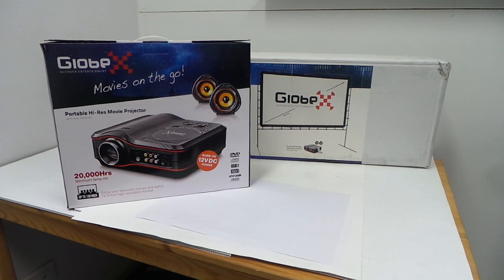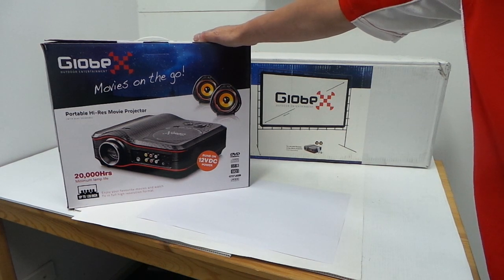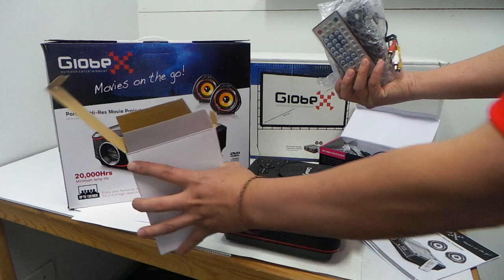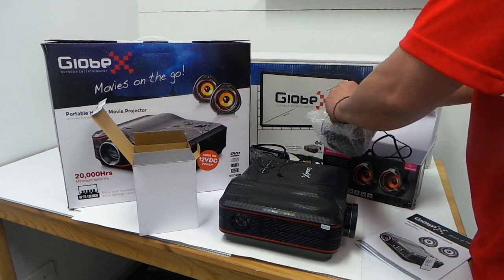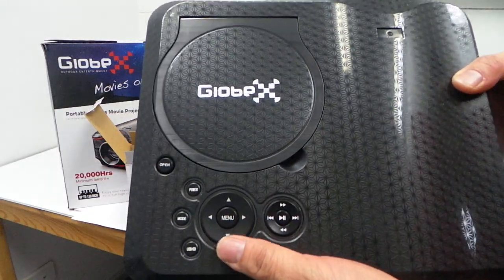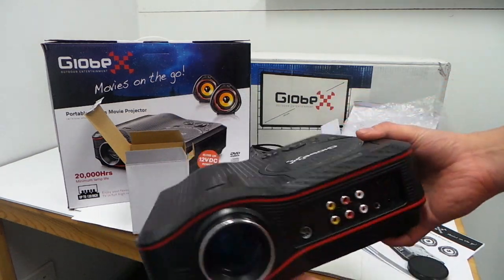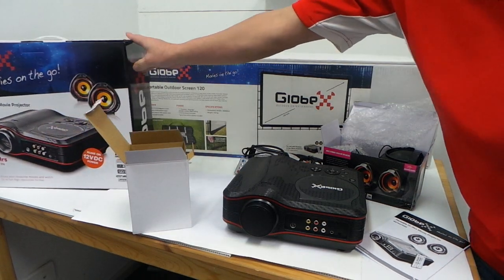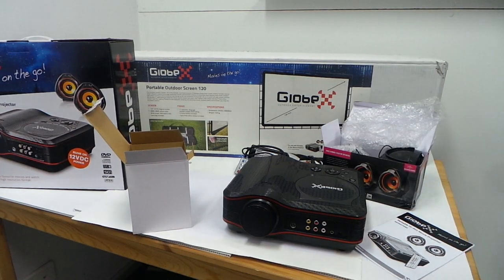Globe Portable Movie Projector and Screen Combo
Globe Outdoor Movie Projector
Ideal for the backyard, camping ground or sporting events, this portable Hi-Res Movie Projector allows you to watch your favourite movies in full high resolution format while out in the great outdoors. Compatible with most audio visual media, the projector runs on 12V DC power and includes a speaker set, aerial and remote control.

Features:
20,000 hours minimum lamp life
Compatible with most audio visual media
Runs on 12V DC power

Includes:
Projector
DC Power adaptor
Speaker set
Remote control (batteries included)
AV cable
Owner’s manual

Specifications:
Projection image size: 20” to 120”
Focus: Manual Focus
Resolution: 640 x 480
Brightness (peak): above 80 ANSI lumens
Technology: LCD 3.2”
Light source: LED
Light source life: 20,000 hrs (minimum life)
External speaker: Stereo 3W x 2
Input: AV in, SD/MMC card, USB host, Disc, Cable TV
Output: Video (DVD mode only) / Audio L/R 2CH / Audio (Internet Stereo Speaker) / Earphones
Language: English
Image Format: JPEG, BMP, JPG, TIF
Video Format: AVI, ASF, MP4, MPEG2, MPEG3, MPEG4, RM/RMVB, FLV
Audio Format: Mp3, audio CD, WMA, WAV, ACC/ACC+, MPEG1/2/2.5
Power consumption: 55W
Amperage Draw: 4.5A
DC Power input to adapter: 12.5V
DC Power out from adaptor: 14.5V to 16.0V@ 6A

Movie Screen 120"
The Portable Outdoor Screen 120 is the ultimate in portable screens. The huge 120" (10ft) sliver screen made from durable Oxford nylon reflective material creates a high resolution picture with enriched colours.
A removable black backing helps to block out ambient light when outdoors and can also be set up for rear projection if required.
Perfect for the backyard, camping or sporting events, its quick and easy to setup and all components pack away easily for transport and storage.

Specifications:
Dimensions: 3551H x 300W cm
Weight: 13.6kg
Screen: 600D x 600D oxford nylon material, Wide screen 16:9 aspect ratio
Frame: 1' diameter, 18 gauge powder coated and steel tubing

Includes:
Frame stakes, guy lines and stakes to secure frame
Carry bag
Ideal for use with portable Hi Res movie projector